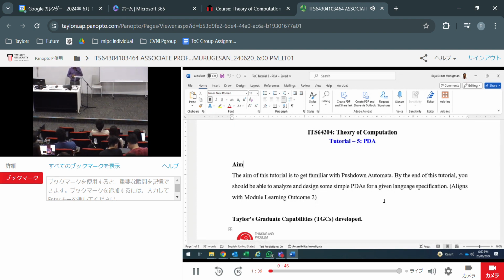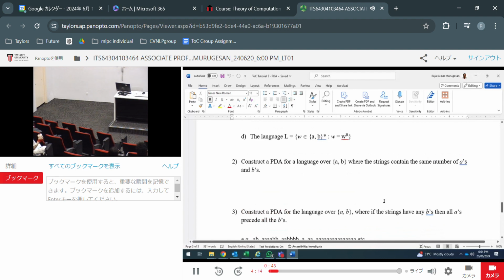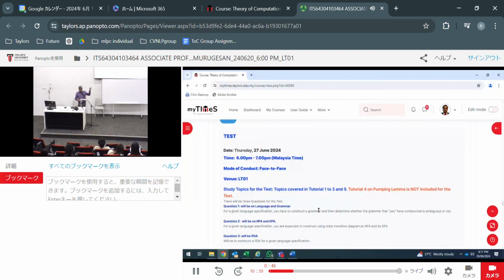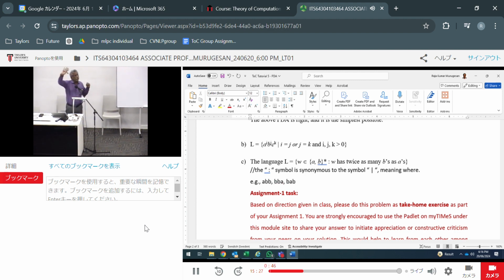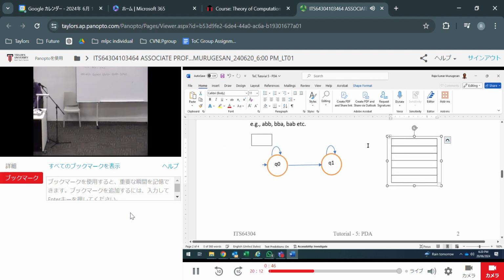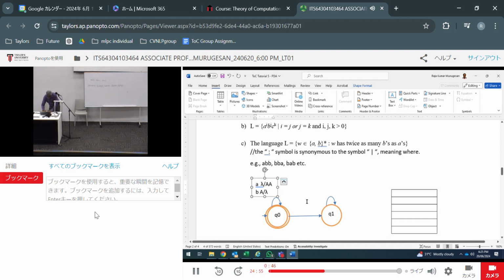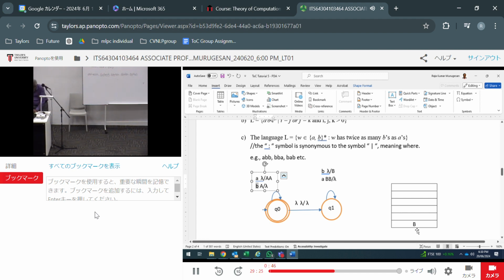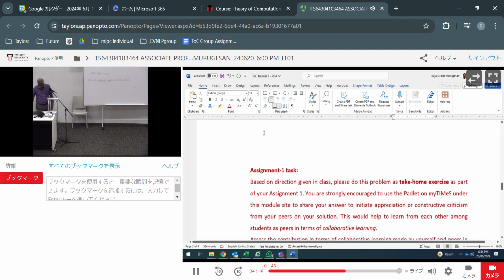toc w9 lecture 1